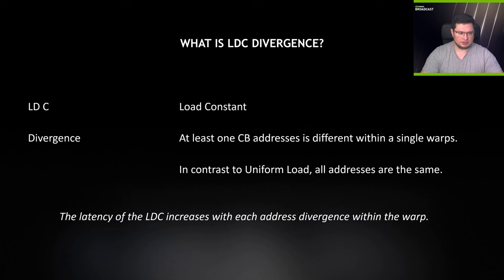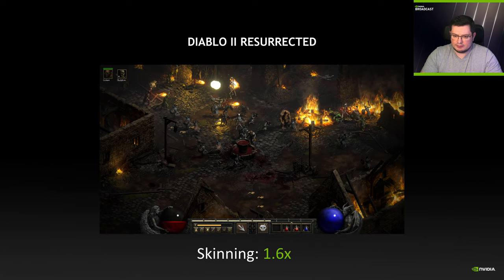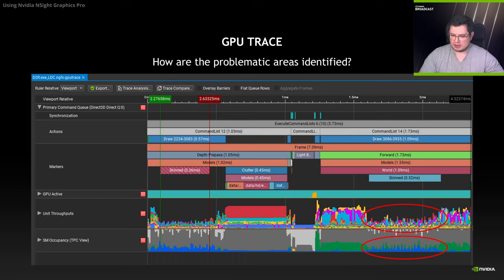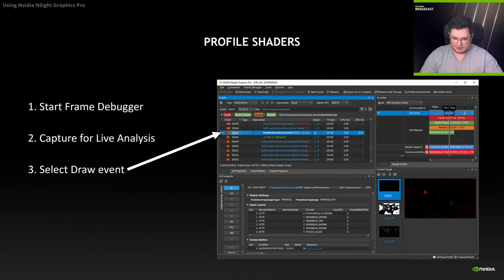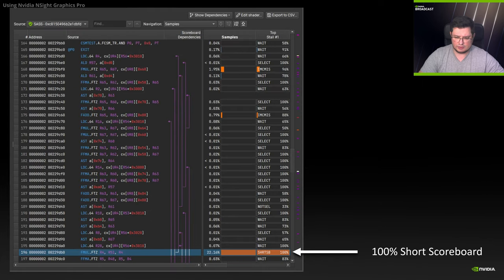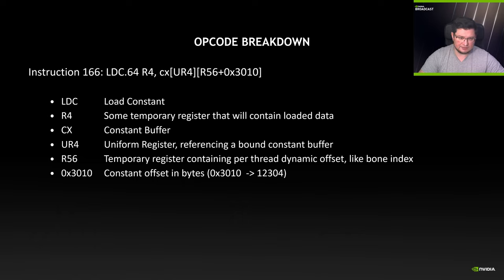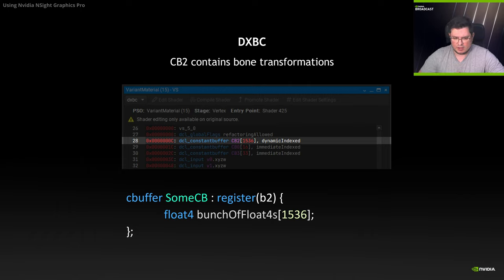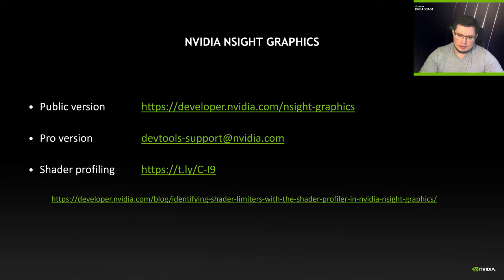How to Improve Shader Performance by Resolving LDC Divergence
This deep dive into improving shader performance uses Nsight Graphics to profile Diablo® II: Resurrected. Learn about how latency caused by LDC Divergence (a phenomenon where load constant addresses differ within the same warp) can be identified and resolved with help from Nsight Graphics, yielding significant throughput improvements.